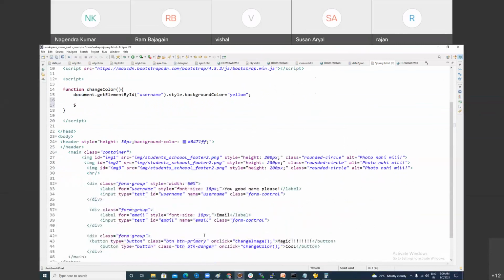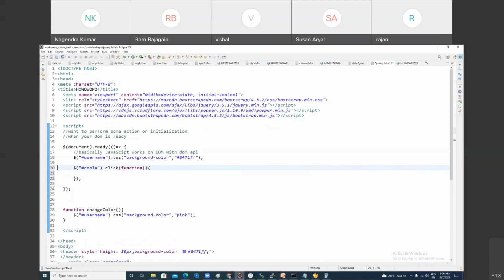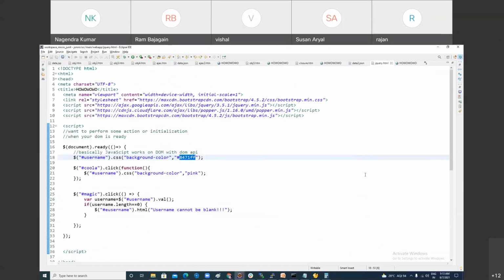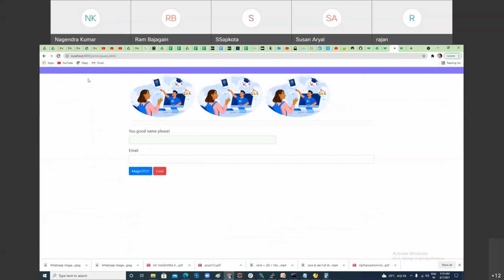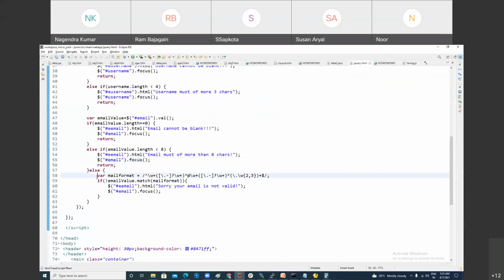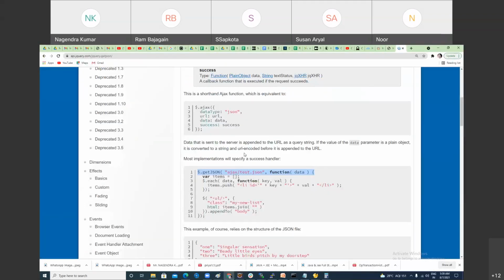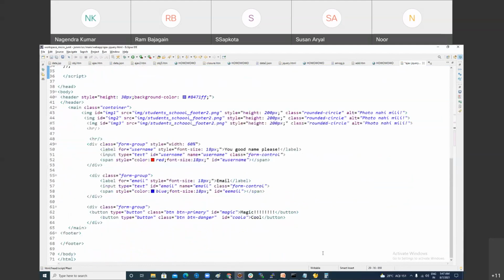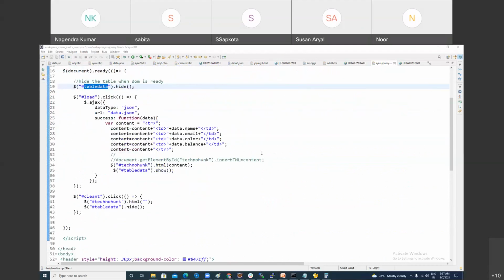jQuery library in JavaScript Day-5